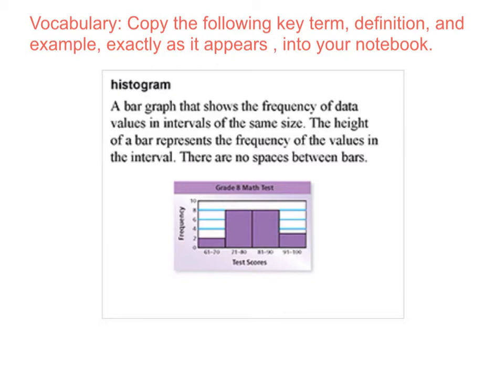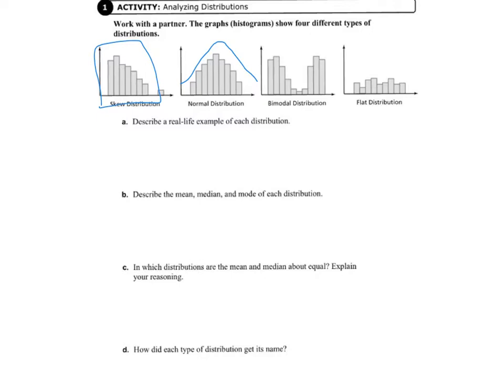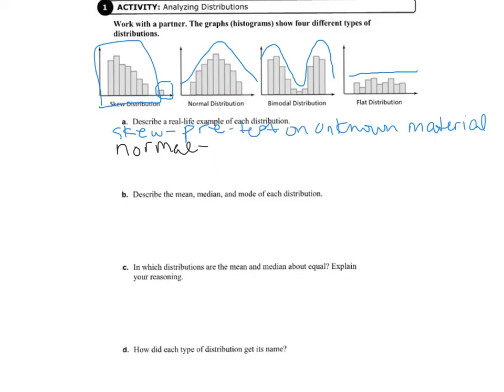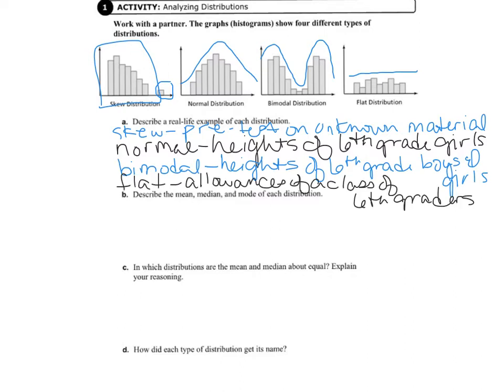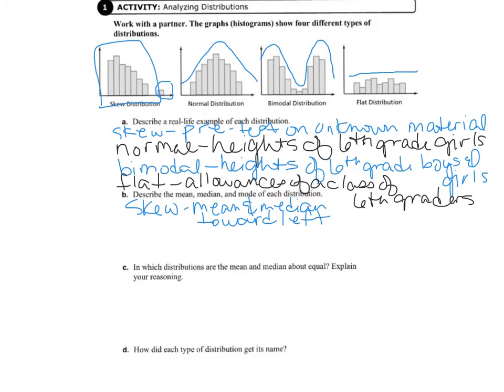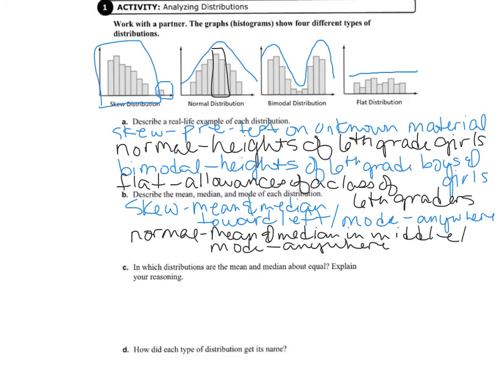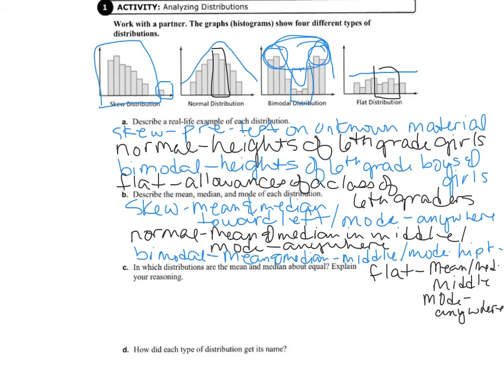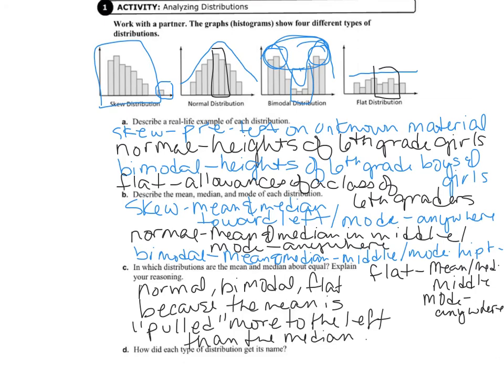big ideas 2012 grade 7 8.2 activity